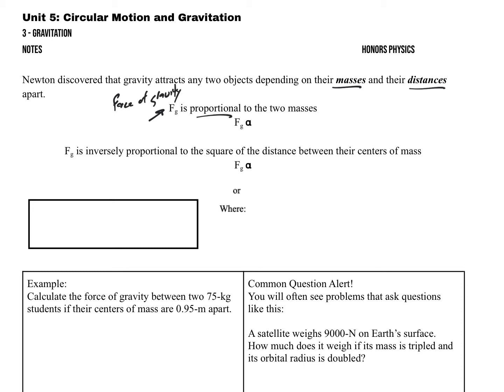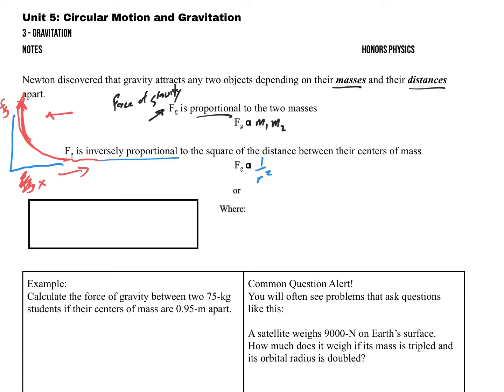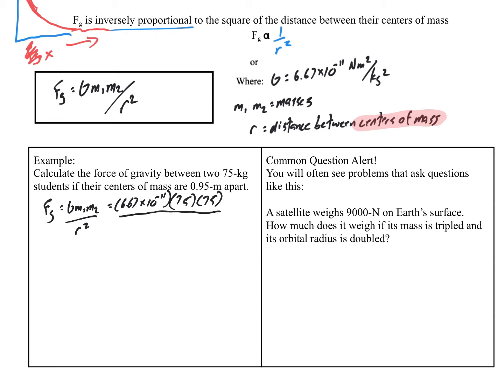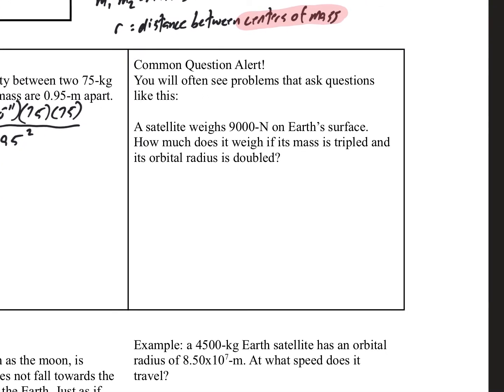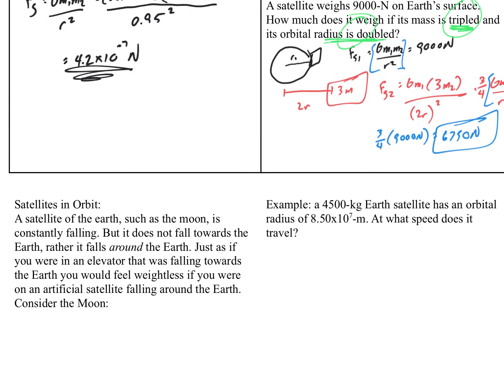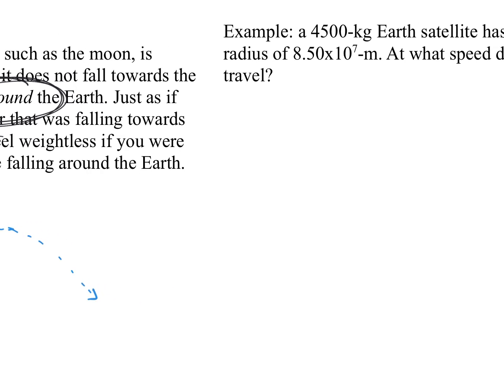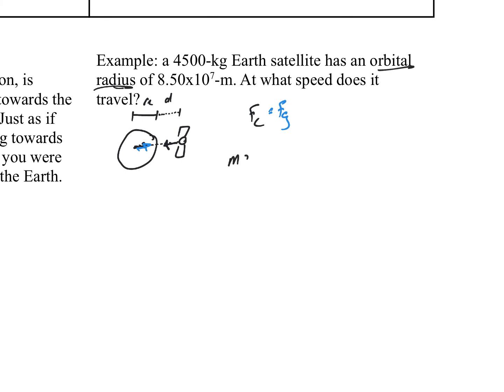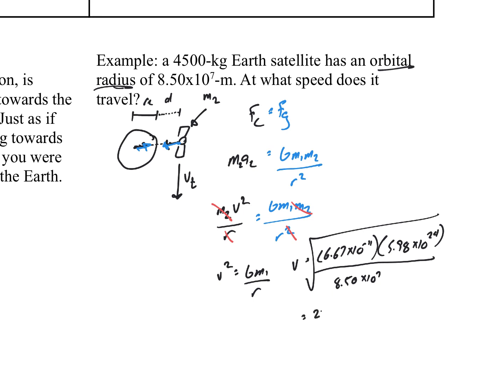3 - Gravitation Notes.mp4